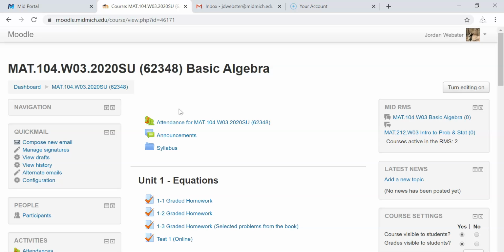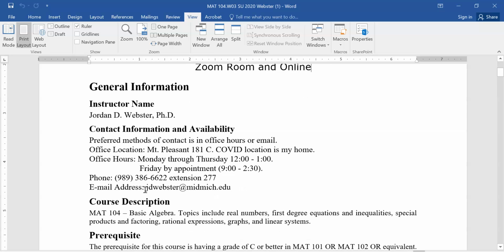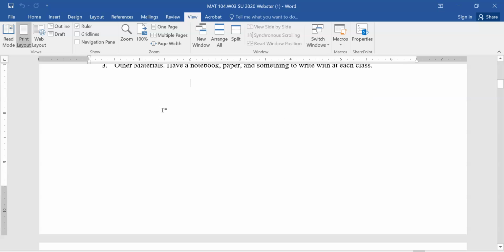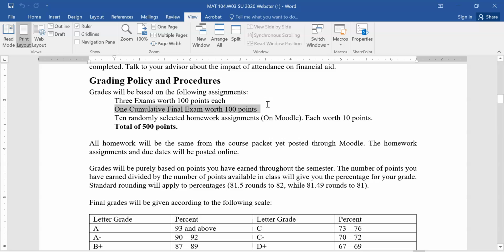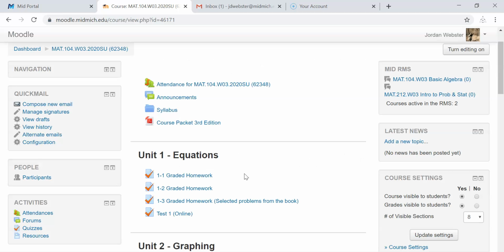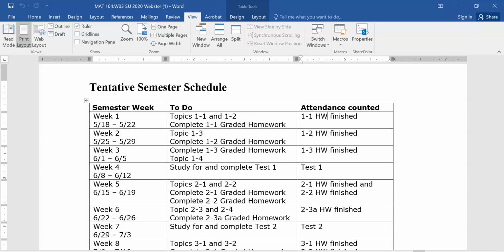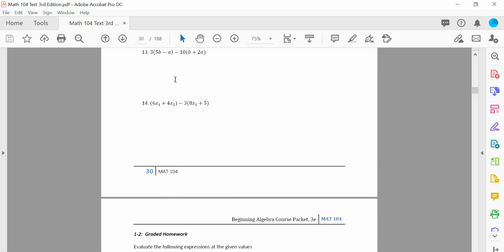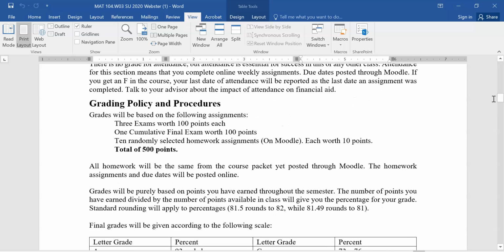MAT 104 Syllabus 62348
Syllabus explanation for MAT 104 Section 62348